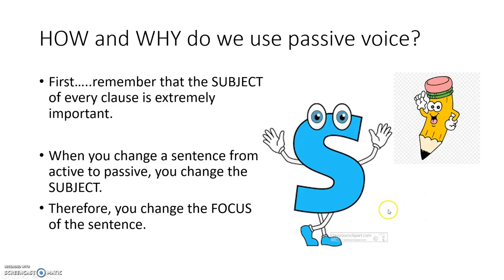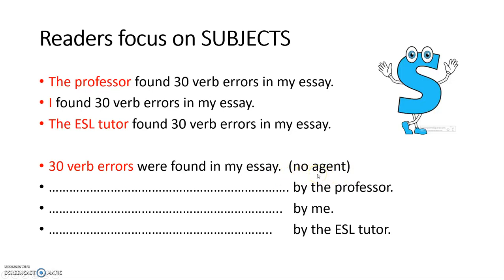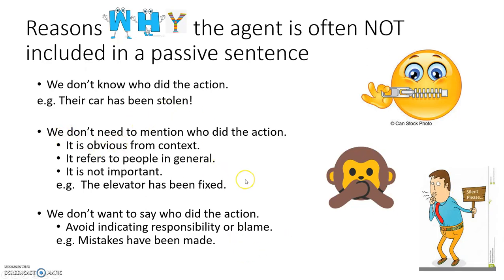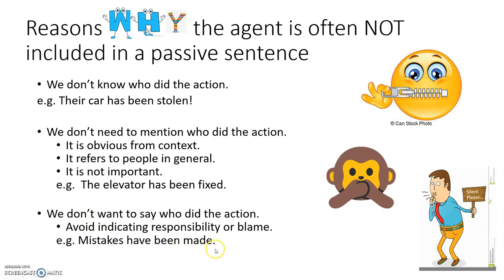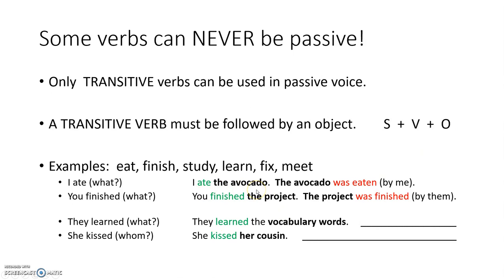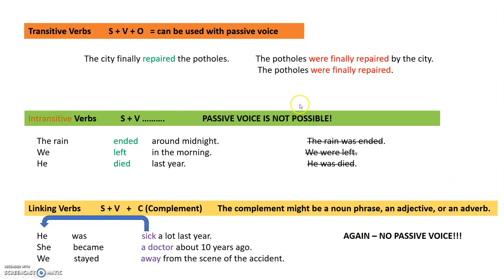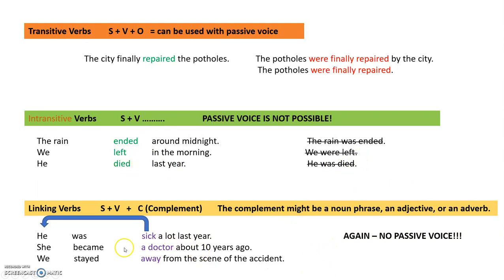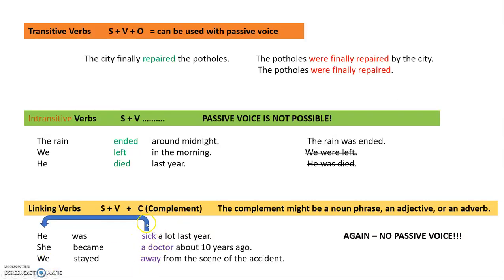Passive Voice Video #2